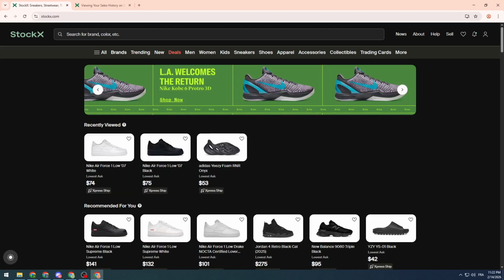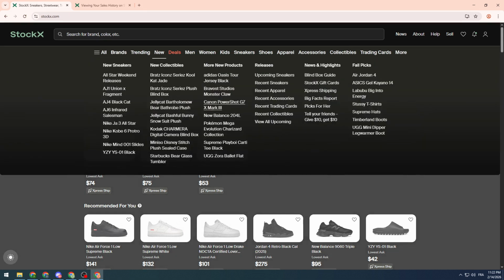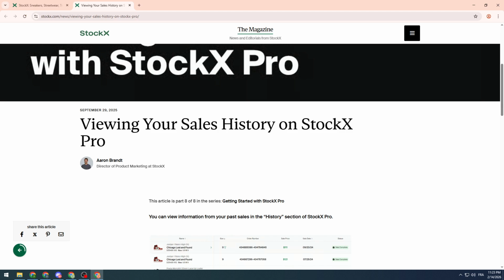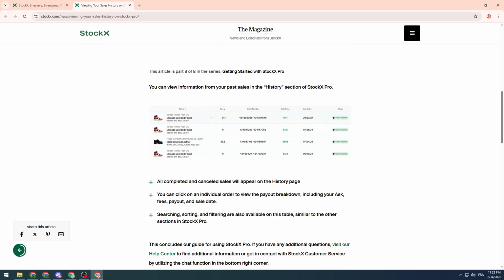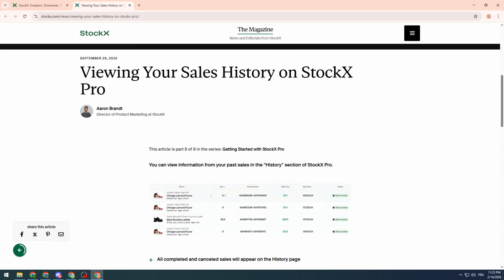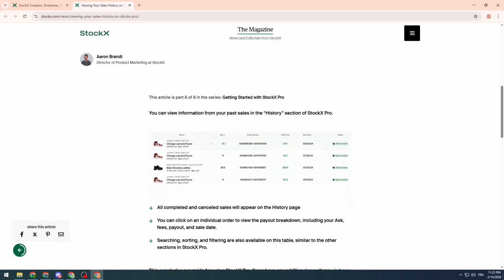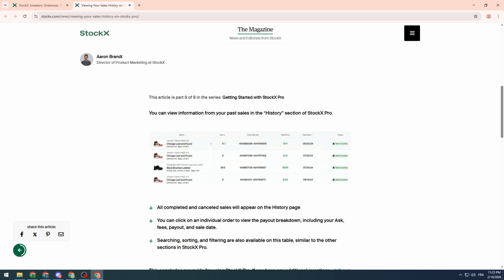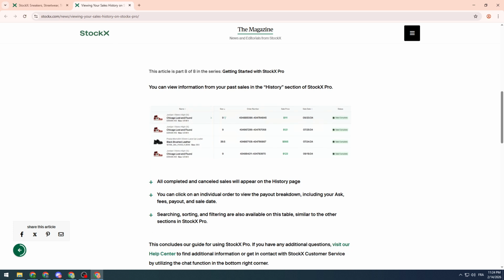How To View Your Sales History On Stockx ! Tutorial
Today we talk about view your sales history on stockx,stockx,stockx view your sales history,stockx how to view your sales history